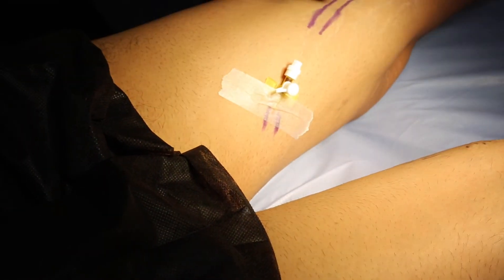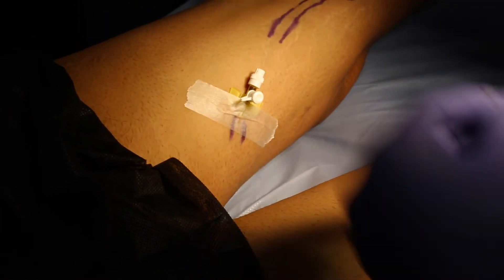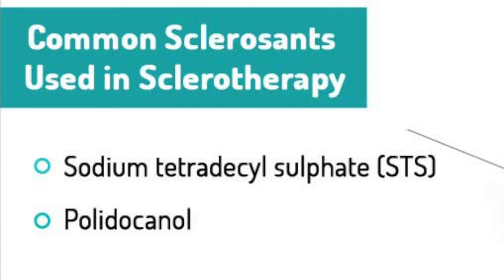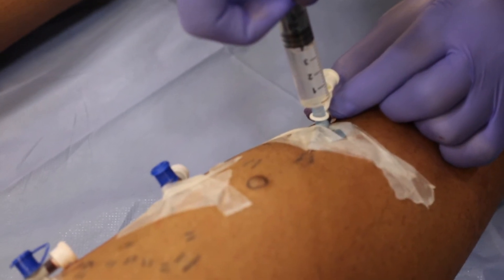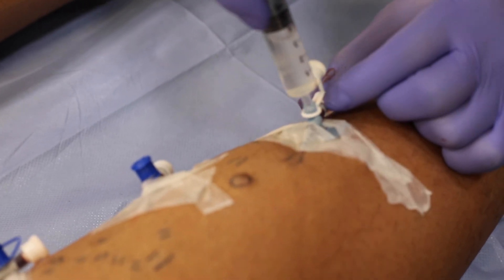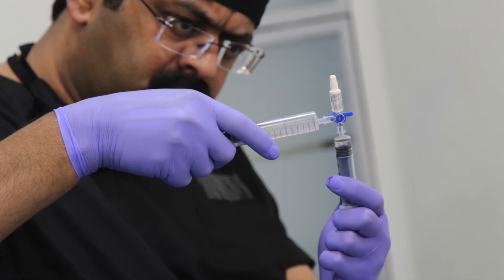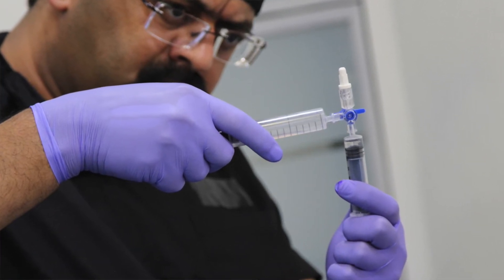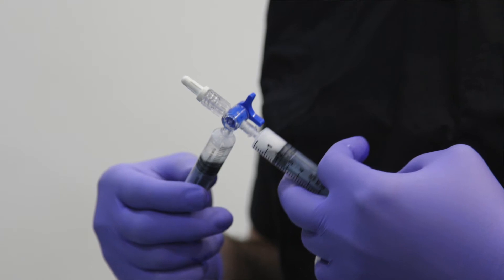Foam Sclerotherapy for Varicose Veins - Dermatologists India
Varicose veins is a huge problem all over the world. Especially in India, where majority of the population is engaged in manual labour, the reported prevalence is almost as high as 15 – 20%.  The majority of these patients do not approach doctors, and those who do are referred to surgeons, who either try to manage conservatively, or advise surgery (stripping and ligation). Stripping and ligation is associated with significant morbidity (pain, long post op recovery period and recurrences ranging from 20-80%). Also, most of the patients even cannot afford surgery.

Current guidelines (British) rank the interventions for Varicose Veins according to efficacy as 1. Endovenous Radiofrequency Ablation  2. Endovenous Laser Ablation  3. Sclerotherapy 4.Surgery.
For majority of the Indian population (including the middle class), the endovenous methods (which are available chiefly in Tier I & II cities) are out of reach, both logistically and more importantly, economically.
In such a resource strapped scenario as ours, sclerotherapy is a wonderful option for our patients.

The chief concern that is most commonly raised against Sclerotherapy, and also a common misbelief, is that it works only for the small telangeictasias and reticular veins, and the fear of associated complications of DVT & Embolism.
The most recent guidelines (European Task Force-2013, American College of Phlebology-2016 & NICE guidelines for NHS-UK ) state all types of varicose veins (even the largest - associated with saphenofemoral reflux; perforator reflux; recurrent; symptomatic; with stasis ulcers) as indication for Sclerotherapy. Also the associated complication rate of DVT & Embolism ranges from less than 0.01% to 0.1%.
Though the success rates are thought to be higher in Endovenous methods, the difference is marginal when compared to sclerotherapy.
Recurrence is present in all methods, and it is comparable.

In Europe, America & Australia, where Phlebology is most practiced and advanced, majority of the phlebologists come from a Dermatology background. Thus there is a lot of scope, for us as a dermatology fraternity in India, to learn more about this modality of Sclerotherapy in Varicose Veins.

To summarise the procedure briefly

We use Sodium Tertradecyl Sulfate (STS) which comes in the form a 2 ml vial of 3% STS. Various concentrations are advised for various thickness of veins. For large varicosities, as the ones in the pre-post photos, concentrations of upto 1% are advised. The required concentration is prepared by diluting STS with normal saline. The method that I use to create foam from the solution is the Tessari method, in which the STS is mixed with air in the ratio of 1:4, in 2 syringes attached with a 3-way canula by to & fro motion. The foam thus created is then injected into the varicose veins gradually. Compression bandage is advised for atleast 10-15 days after the procedure.
The most important thing is to counsel the patient that there will be some amount of tolerable pain during the injections, and that an extra session of the procedure may be required in some cases.

Sclerotherapy is a procedure that I humbly request you and all the Dermatology fraternity to take a keen interest in.
There is an uncanny similarity in between Sclerotherapy and Hair Transplant. Hair Transplant was a domain of Surgeons in the past, and dermatologists were not taking much interest in the same due to surgical inhibitions. Sclerotherapy is at a similar juncture at present. It is our responsibility to learn Sclerotherapy and pass on the said benefits to the vast majority of the Indian populace. It has an easy learning curve. Once majority of the dermatologists start doing it, we will understand the challenges that we could face in the Indian skin and can work towards fine tuning the technique.